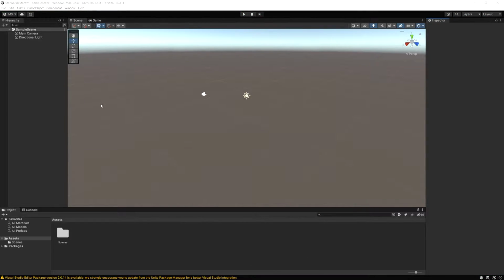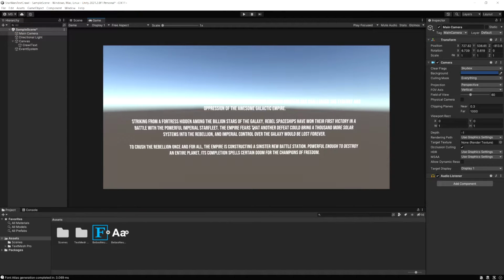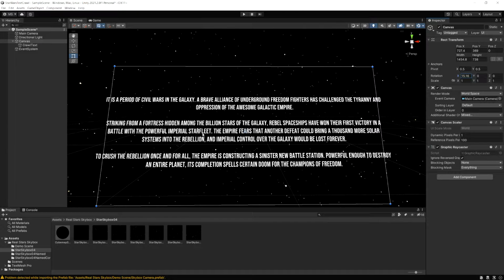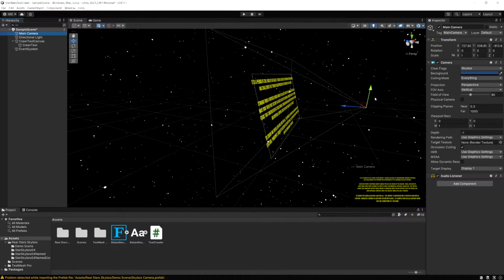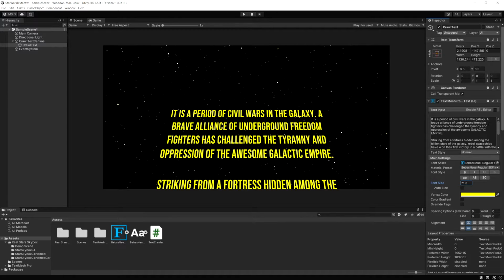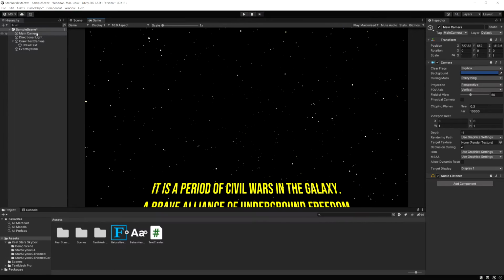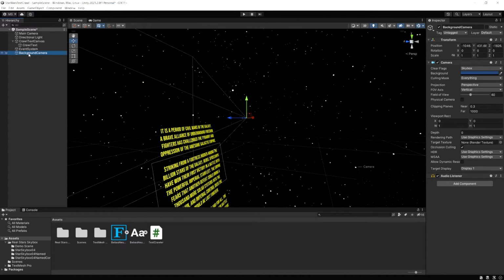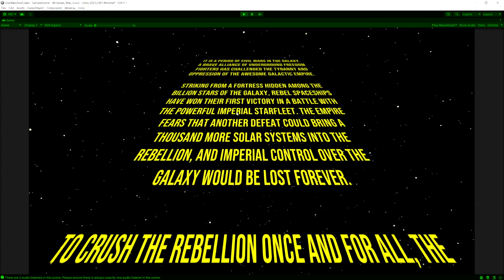Star Wars style scrolling text in Unity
Learn how to make Star Wars style scrolling text in your Unity projects. I will show you how to create this effect step by step and also add multiple cameras so that we do not distort the star background when we make the text appear to be warp.

You can download the free Stars Skybox used in this video from the Unity Asset Store at the following

You can find more information about Camera Clear flags in the Unity documentation

00:00 Intro
00:26 Creating Canvas and Text
01:36 Setting Canvas to World Space
02:45 Star Skybox
03:42 Camera and Text Rotation
04:50 Scrolling the Text
10:45 Changing Field of View(FOV)
12:15 Adding 2nd Camera
14:20 Outro